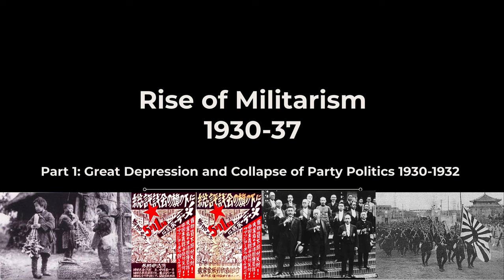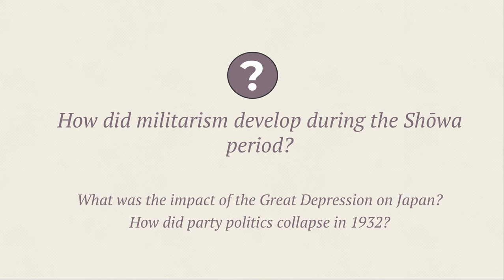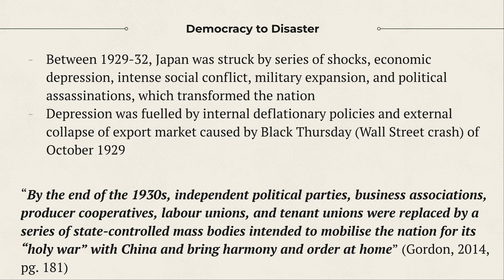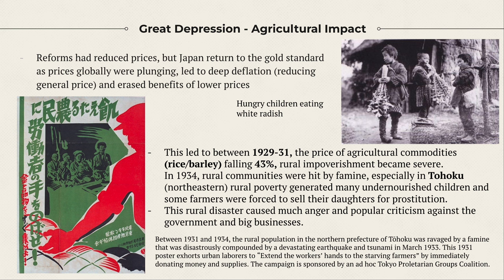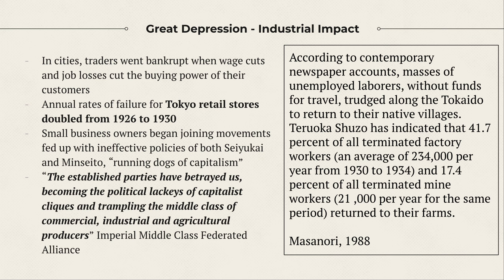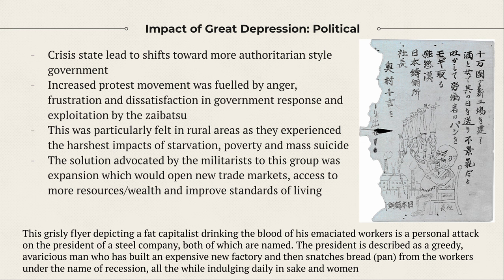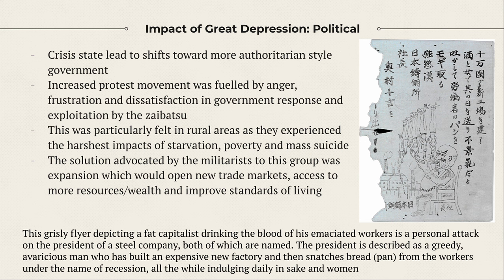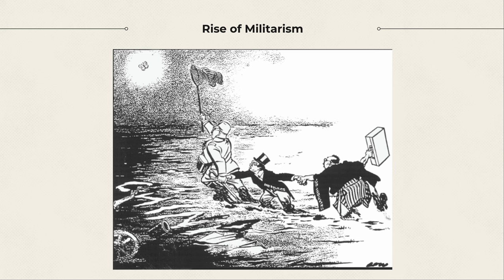Japan 1904-37: Rise of Militarism - Part 1 Depression and Party Politics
This tutorial video is primarily for New South Wales (Australia) Higher School Certificate students completing the National Study on Japan 1904-37. This tutorial will focus on the rise of militarism in the 1930s, in particular the political and economic impact of the Great Depression and how this leads to hostility towards the zaibatsu and the collapse of party politics.